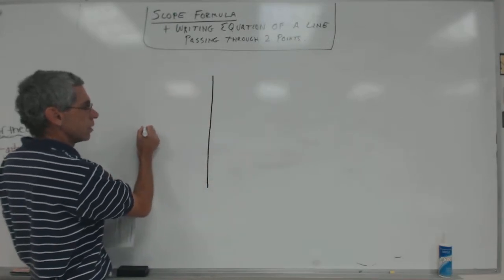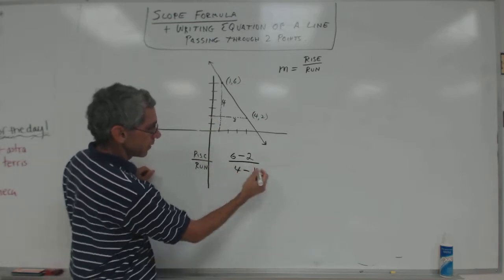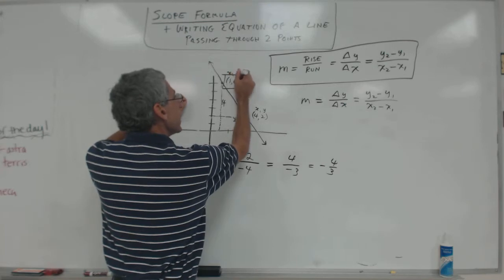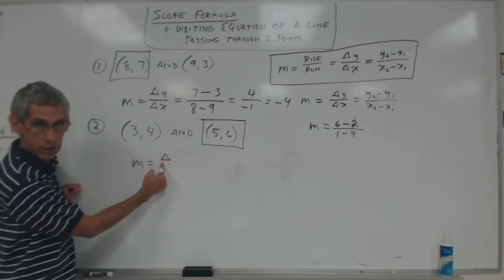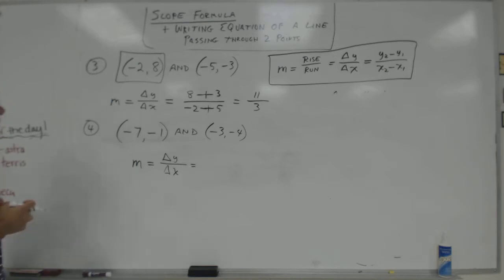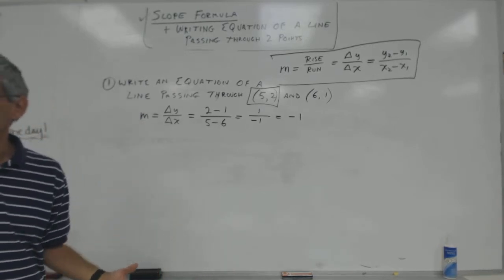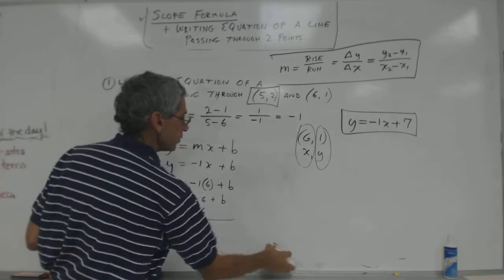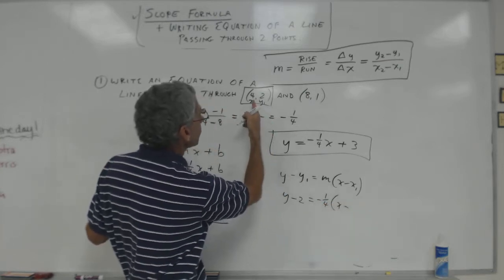10 20 Gary Slope Formula and writing equation of line passing thru 2 points 8th